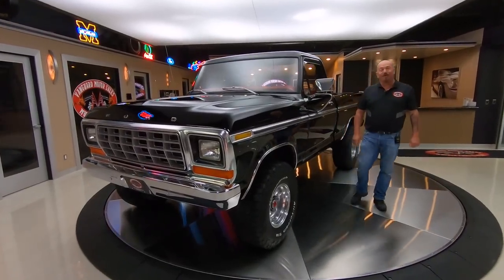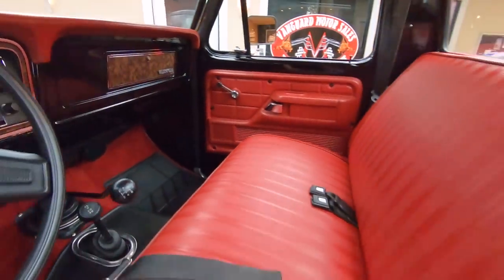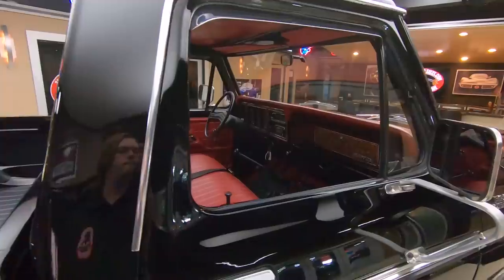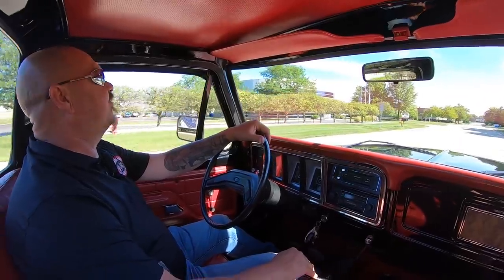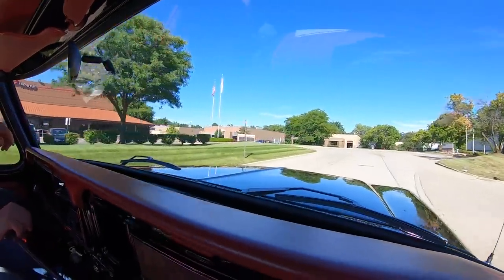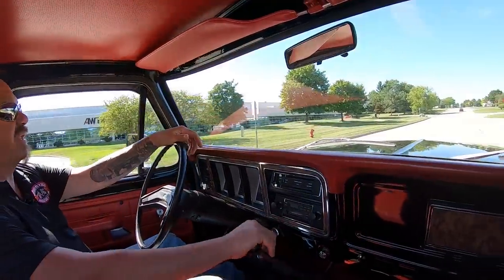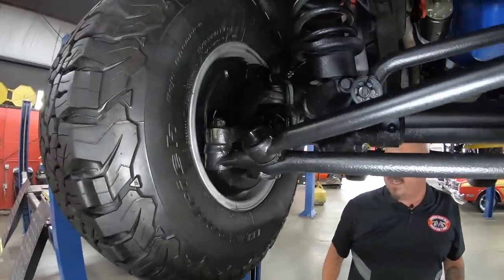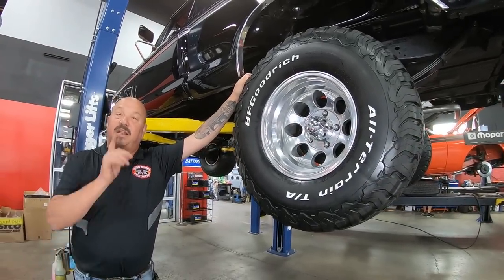1979 Ford F150 For Sale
1979 Ford F-150 Custom Pickup 4X4

Vin: F14BNDF7515

Check out this awesome 1979 Ford F-150 Custom Pickup 4X4! This '79 Ford is sporting a glossy Black Paint finish, Red Interior, Polished Aluminum Pacer Wheels, New BFGoodrich All-Terrain Tires, Bedlined Bed with a Rubber Mat, along with Polished Components all around! This pickup has been beautifully restored and it looks amazing inside and out! Under the hood sits a Ford 300ci I6 Engine that's mated to a Numbers Matching New Process 435 4-Speed Manual Transmission. Power is put to the pavement through a New Process 205 Transfer Case, Ford 9'' Rear end with 3.50 Gears out back, and a Dana 44 Axle up front with 3.50 Gears and Locking Hubs! Drive this Ford on or off the road with ease thanks to the equipped 4-Wheel Drive, Power Brakes (front disc), and Power Steering.

The interior of this '79 F-150 looks amazing! Take a look inside to see this Ford sporting Bench Seating, Red Vinyl Upholstery throughout, Red Carpeting, a nicely Painted Dashboard, beautiful Gauges, Wood Grain Accents, Floor Shifters, Audio System with Cassette/AM/FM,  along with a large Floor Mat as well. The underside of this Ford also looks amazing! You won't hesitate to place a set of mirrors underneath this F-150 any day of the week to display the beautiful condition of the Frame, Floors, Bed, Axles and Driveshafts, New Process Transfer Case and Transmission, Engine Oil Pan, Fuel and Brake Lines, Brakes all around, New Rough Country Shocks, Suspension and Steering Components, along with the New Exhaust System as well!

This 1979 Ford F-150 Custom Pickup 4X4 is a fantastic truck all around! Traveling along with this F-150 is a Custom Display Poster. The Ford is ready for your next adventure and it won't last long.

to see over 100 HD photos and our in-depth video for this 1979 Ford F-150 Custom Pickup 4X4 and over 200 other classics!

Mechanics:
Ford 300ci I6 Engine
Engine # E1TE-6015-AA
-Casting Date: 4J6 (September/6th/1984)
-Truck was born a 300 six!
-Truck was born earlier in the 1979 run.

Carter YFA Single-Barrel Carburetor
-Tag #: D5TZ9510 AG G9K04 152

New Process 435 4-Speed Manual Transmission
Numbers Matching
Transmission # C-95391
-Transmission Tag: D8TA7003 GB FE H 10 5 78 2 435
-Transmission Casting Date: 1071778

Transfer Case: New Process 205
 -Transfer Case Tag:
     •Ratio: 195
     •Model: 205 69
     •Serial #: 10/5/78
•Assembly #: D9#7AT95UB
-Transfer Case Casting #: C11415
-Trasfer Case appears to be original

Rear Axle: Ford 9''
-Open Differential
-Casting Date: 5C16
-Correct axle ratio for truck!
-Tag: WDM-CN 8KA 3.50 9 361A (Tag states it is correct for truck)
Front Differential: Dana 44
-Tag #: 3.50 D9TA ACA 61004947
- Locking Hubs
-Probably original front axle

Front Tires - New BFGoodrich All Terrain T/A 33x12.5x15
Rear Tires - New BFGoodrich All Terrain T/A 33x12.5x15

Power Steering

Single Exhaust
- Factory Replacement

Body:
- Bumpers in Good Condition
- Headlights in Good Condition
- Doors and Tailgate Operate Smoothly
- Bed is Bedlined with Rubber Mat

Interior:
- Seat looks Great
- Seat Belts
- Headliner is Tight
- Wood Grain on Dash looks Great

Underneath:
- Exhaust is New
- New Rough Country Shocks
- Floor Boards look Nice
- Bottom of Rocker Panels look Great